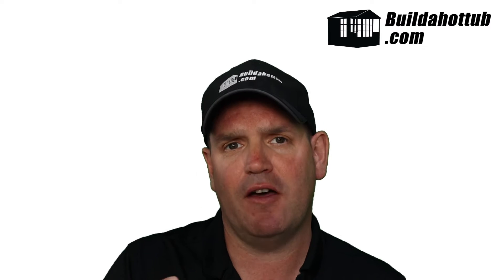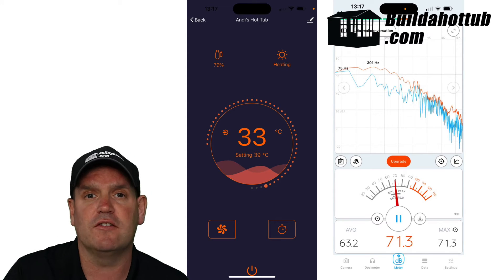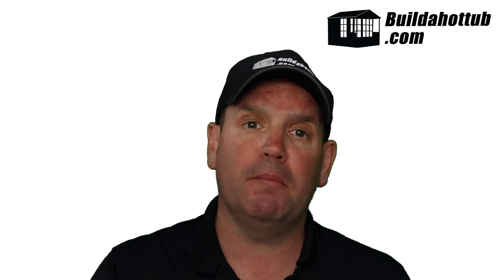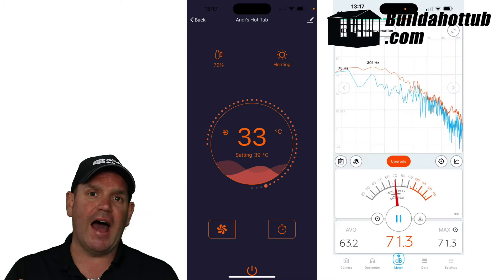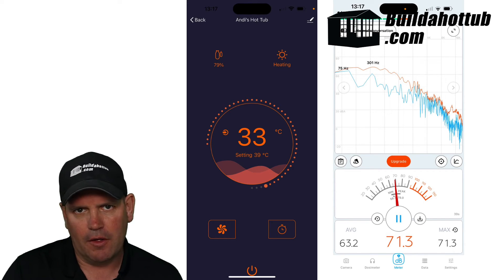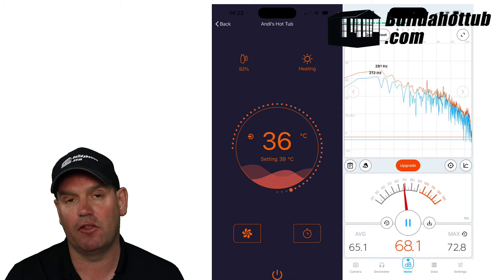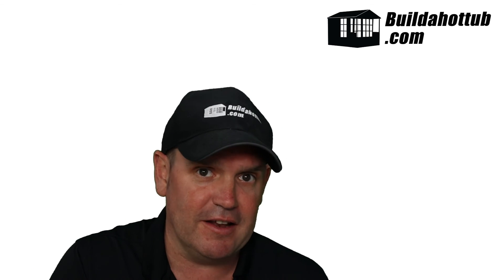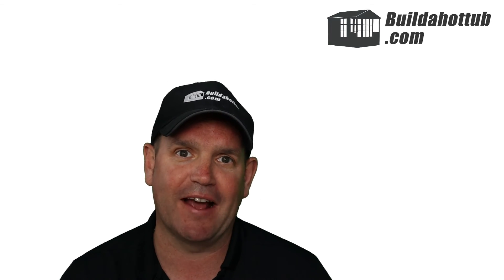How noisy is an Air Source Heat pump?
How noisy or loud is an air source heat pump - in this video I will investigate using my own 20KW Comfortline ASHP to provide the data.

When I was asked the question this week by a customer, I realised that despite having my own unit for nearlly 2 years now, I had never really listened to it.

Noise is always subjective, so the only way that I could answer this question was to take some readings and then allow you to make up your own mind. Playing a noise over a video just wasnt going to do it as it would then be down to the volume on your device lol!

Andi